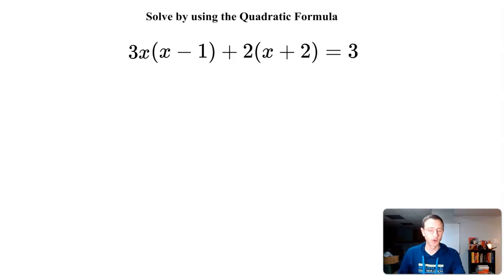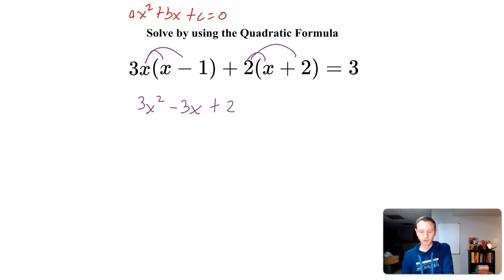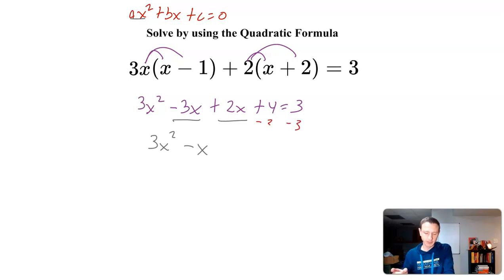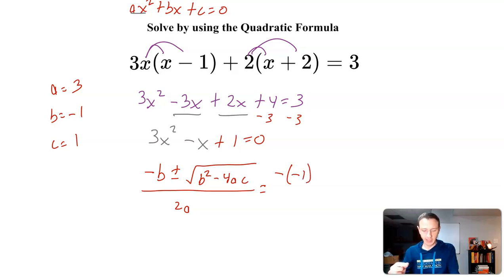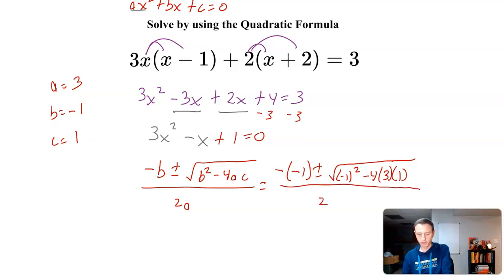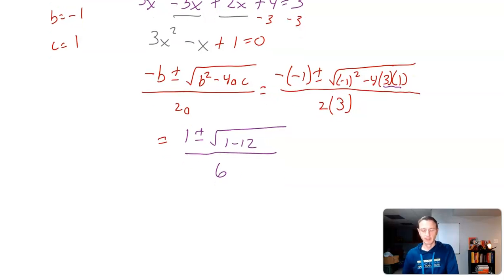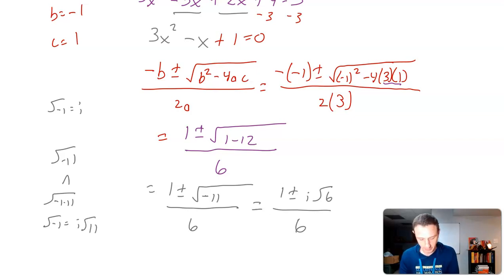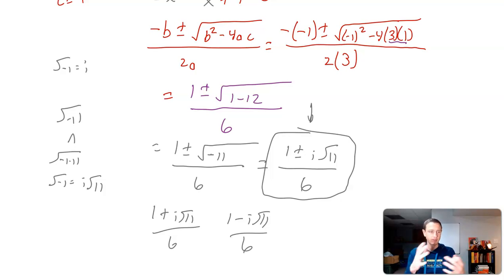Solve Using the Quadratic Formula 3x(x-1)+2(x+2)=3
I solve this problem using the quadratic Formula. I explain how to get it into the form that we need in order to use the quadratic formula.